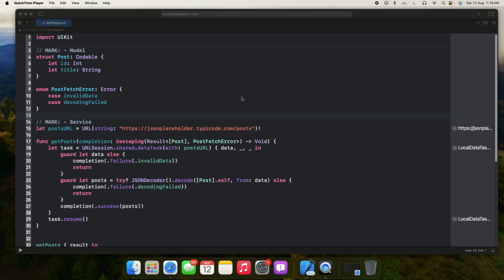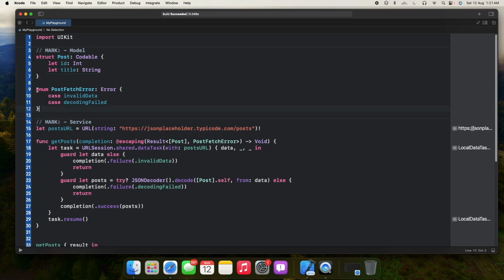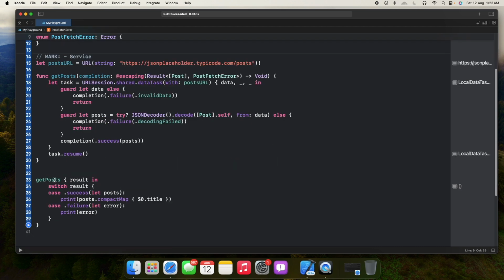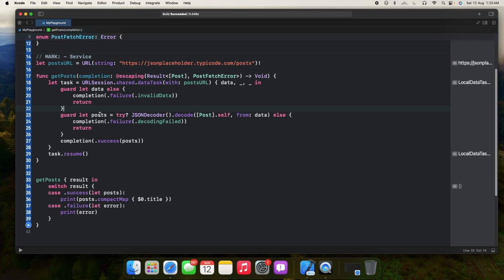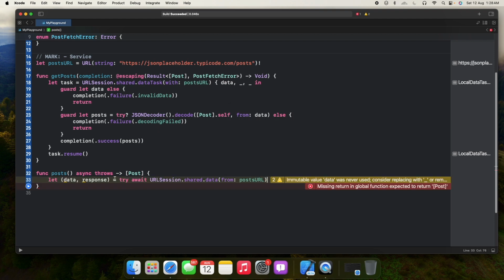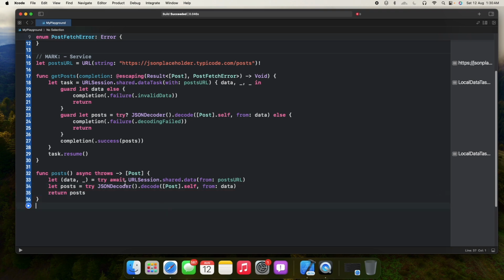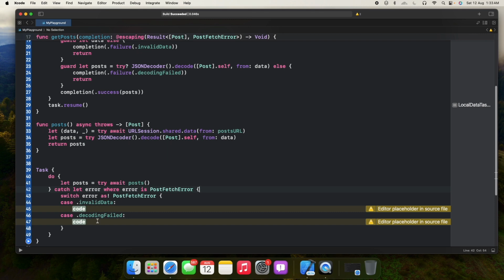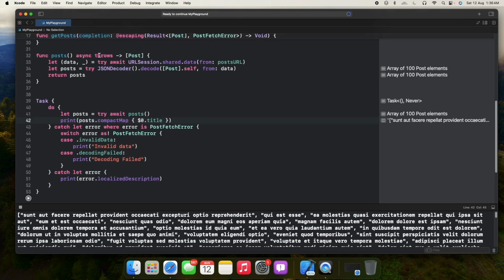Completion Handlers vs async/await | Swift Programming Tutorial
Unlock the power of modern asynchronous programming in Swift by learning how to convert traditional completion handlers into the sleek and concise async/await syntax. 🚀

In this tutorial, we delve into the world of async/await and showcase how it can significantly improve the readability and maintainability of your code. If you've been dealing with callback hell or struggling to manage complex asynchronous flows, this tutorial is tailor-made for you.

By the end of this tutorial, you'll have a solid grasp of how to refactor your codebase by replacing traditional completion handlers with the elegant async/await syntax. Elevate your Swift programming skills and make your asynchronous code more readable and efficient.